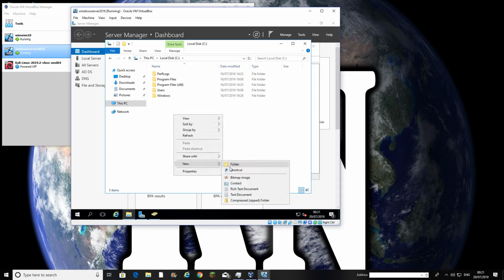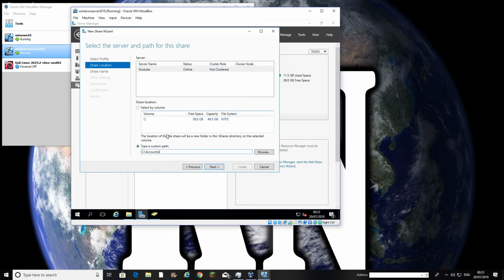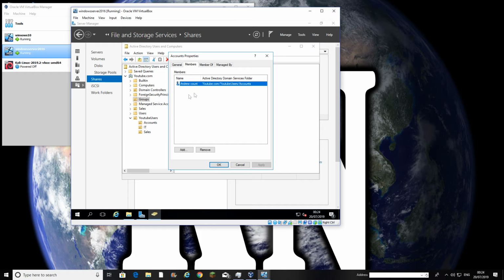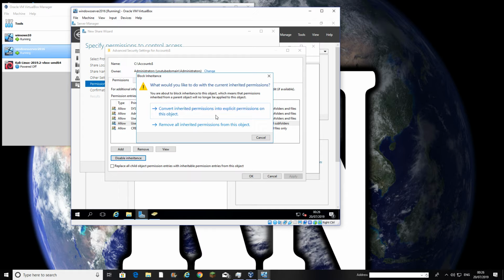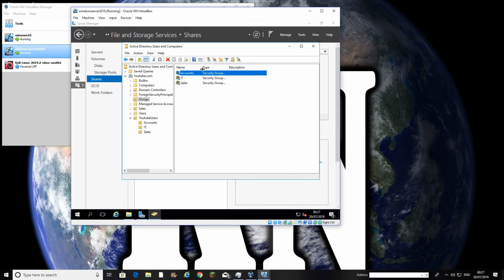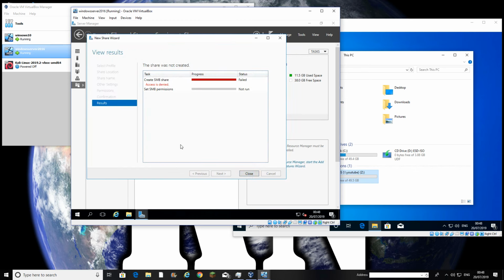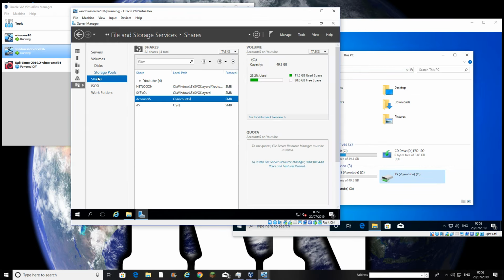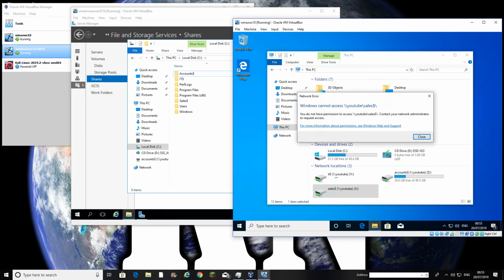Setting Up Domain Controller #3 | Shared Network Drives (Server Administration)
Hi everyone, i hope you enjoyed the third episode of this series on setting up a domain controller and becoming a server admin on windows server 2016. If you have any suggestions on a tutorial i should make or if you are having any issues following the tutorial feel free to leave a comment and ill be sure to reply.